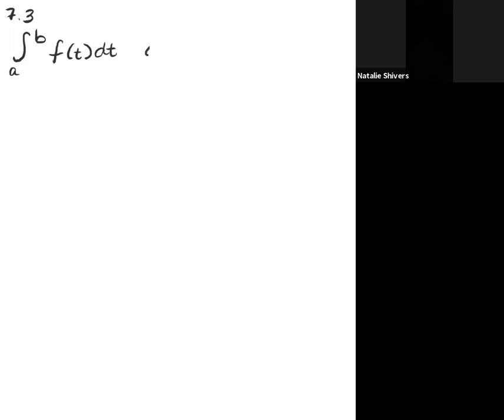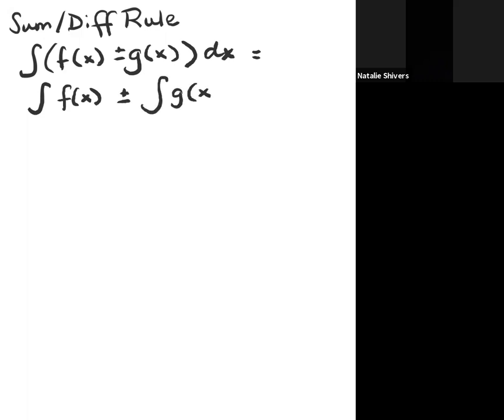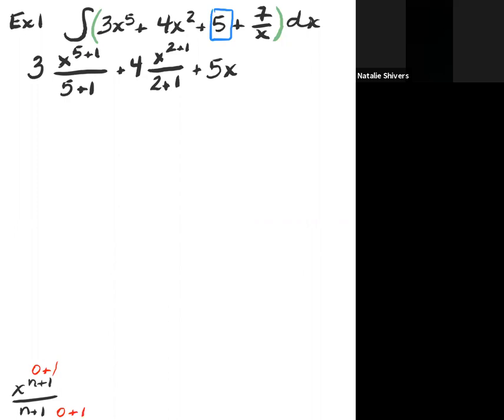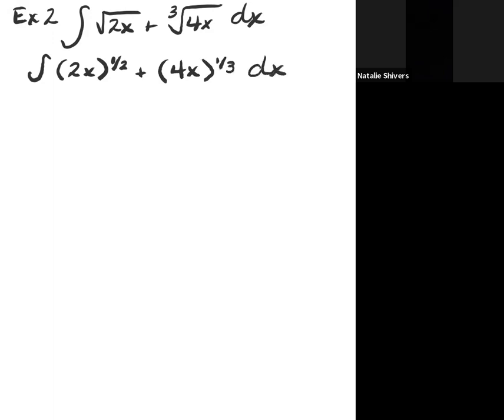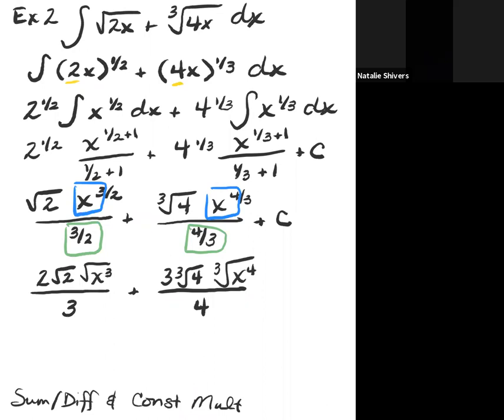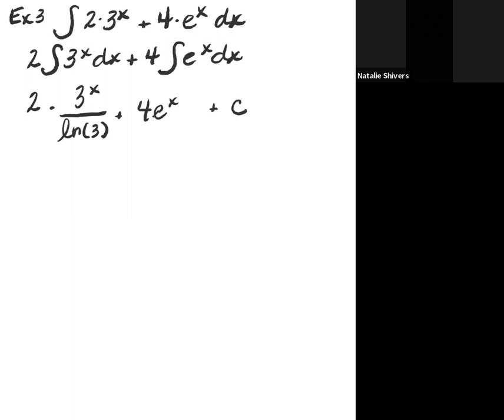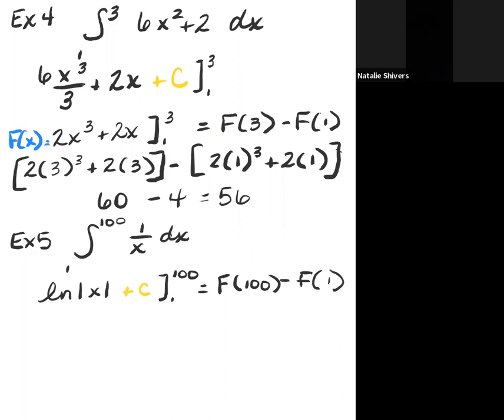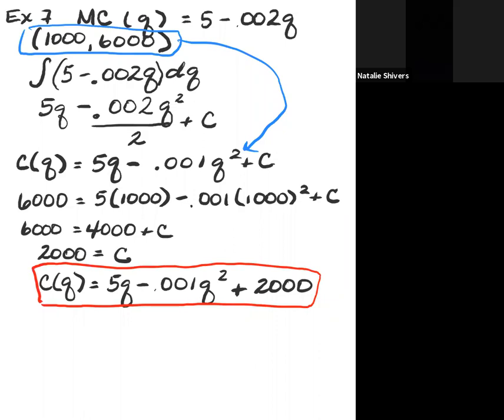7 3 notes Shivers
Basic Antidifferentiation